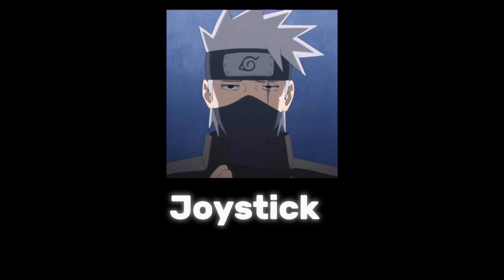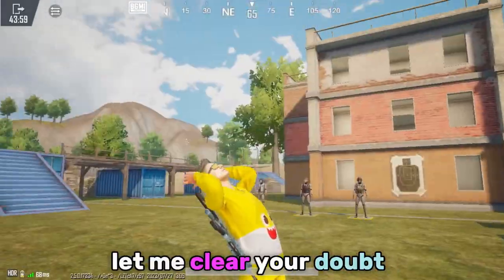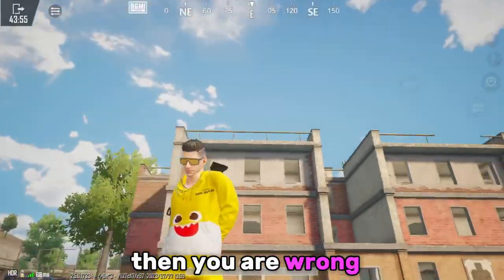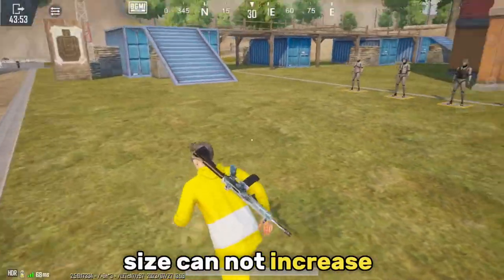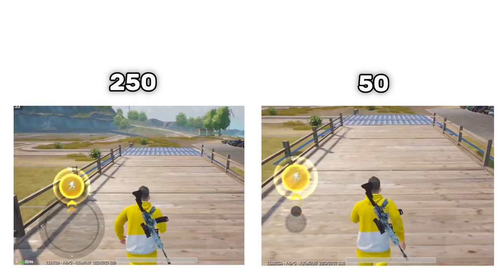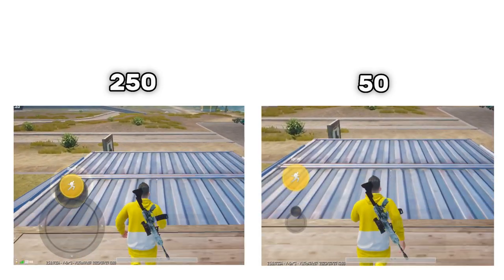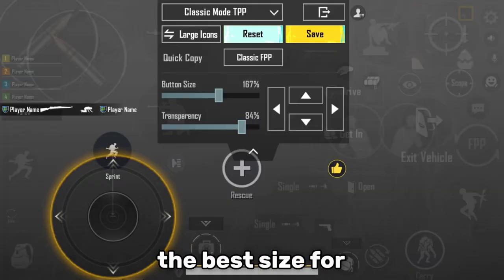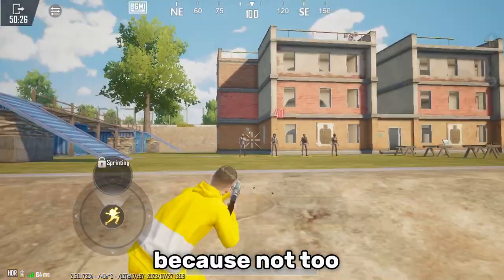𝗪𝗵𝘆 𝗖𝗵𝗶𝗻𝗲𝘀𝗲 𝗽𝗹𝗮𝘆𝗲𝗿𝘀 𝘂𝘀𝗲 𝘁𝗵𝗶𝘀 𝗷𝗼𝘆𝘀𝘁𝗶𝗰𝗸 𝘀𝗶𝘇𝗲 ?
if you use this joystick size then you will definitely do movement like Chinese players

MYSELF- STUDENT
HOBBY - GAMING
AGE - 20
DREAM-To Become a successful Youtuber

𝗥𝗮𝗺/𝗥𝗼𝗺 - 2/64
𝗥𝗲𝗰𝗼𝗿𝗱𝗶𝗻𝗴 🎥  - 𝗶𝗢𝗦 𝗿𝗲𝗰𝗼𝗿𝗱𝗲𝗿
𝗛𝗲𝗮𝗱𝗽𝗵𝗼𝗻𝗲𝘀 - 𝗻𝗼𝗿𝗺𝗮𝗹

𝗦𝗲𝗿𝘃𝗲𝗿 : 𝗔𝘀𝗶𝗮
𝗚𝗿𝗮𝗽𝗵𝗶𝗰𝘀 : 𝗦𝗺𝗼𝗼𝘁𝗵 - 𝗘𝘅𝘁𝗿𝗲𝗺𝗲 (𝗖𝗼𝗹𝗼𝗿𝗳𝘂𝗹r)
𝗖𝗼𝗻𝘁𝗿𝗼𝗹 : 5 𝗙𝗶𝗻𝗴𝗲𝗿𝘀 - 𝗚𝘆𝗿𝗼𝘀𝗰𝗼𝗽𝗲 (𝗔𝗹𝘄𝗮𝘆𝘀 𝗢𝗻)